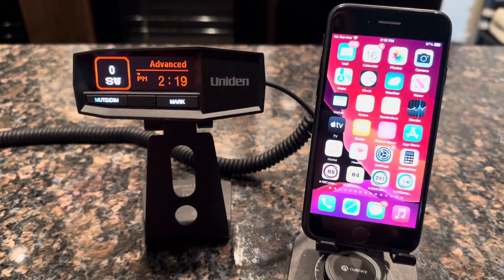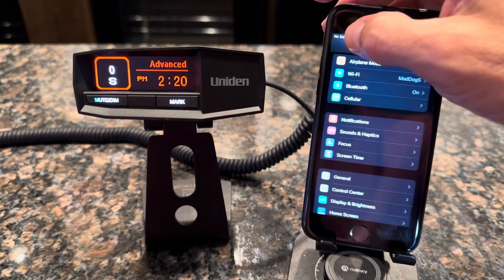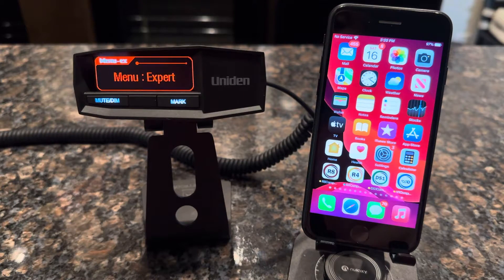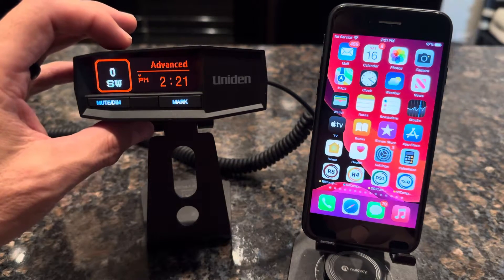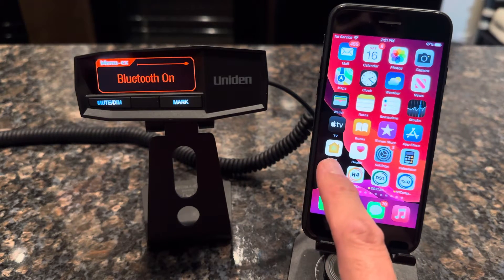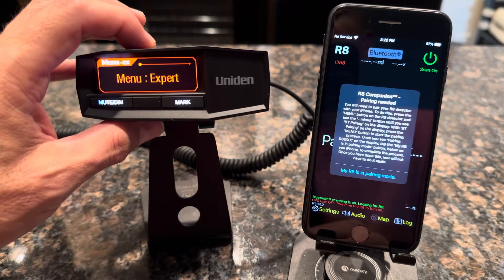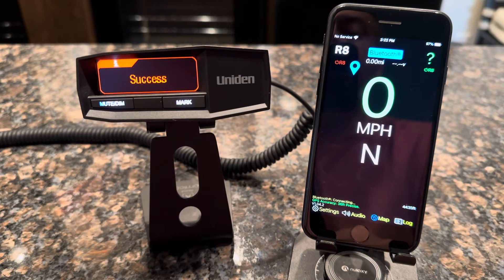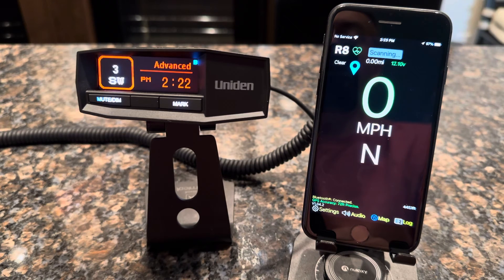R8 Companion - How to connect / pair your Uniden R8 radar detector to your iPhone.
This video will show you how to get your Uniden R8 radar detector paired to your iPhone for use with the R8 Companion app.

Vortex Radar - The ultimate information source for all things radar and dashcams.

0:00 Turn iPhone Bluetooth on.
0:32 Turn on R8 detector ‘Expert’ menu mode.
1:02 Check R8  firmware version.
1:28 Turn R8 Bluetooth on.
1:53 Launch R8 Companion app.
2:13 Enable R8 pairing.
2:30 Perform pairing in R8 Companion.